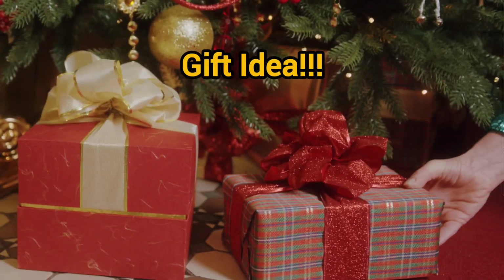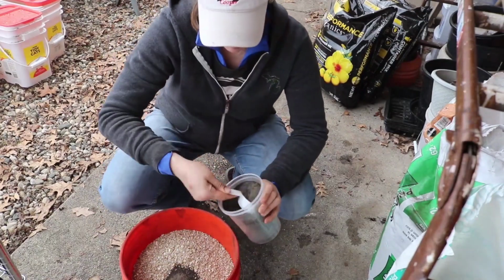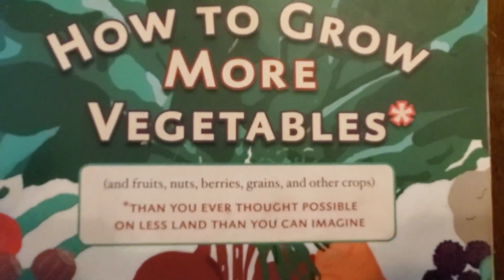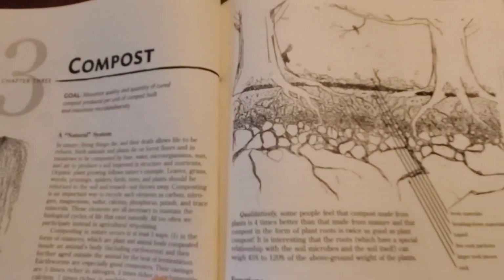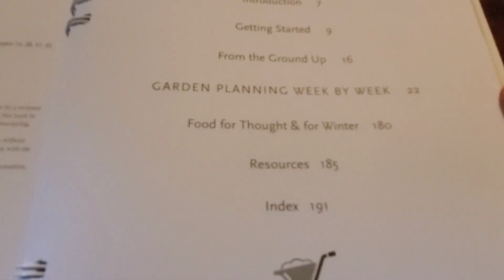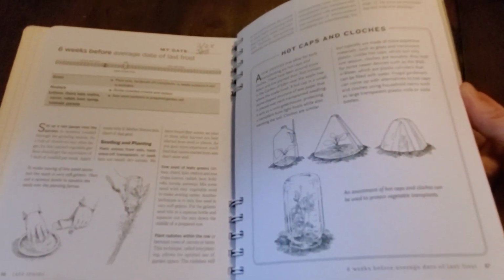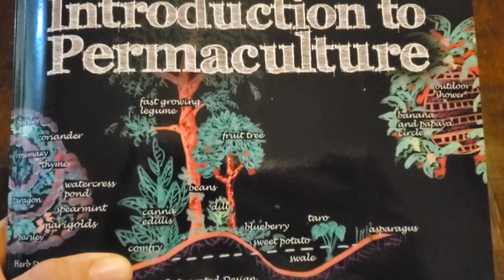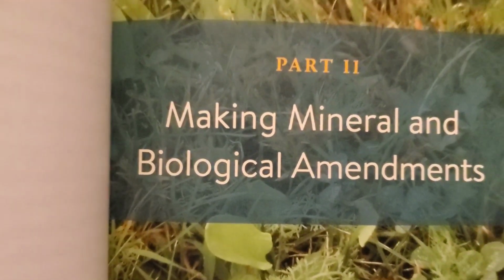Top 3 Gardening Book Recommendations and What is on My Reading List This Winter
In this video, I will be sharing my top 3 gardening book recommendations. These books uave helped me improve my gardening skills and inspire more ideas for my garden. I will also be discussing the books I have on my winter reading list to continue learning about perenial plant care and maintenence. Tune in to discover some great leads and take your gardening skills to a new level. ↓↓↓↓↓↓See more below ↓↓↓↓↓↓

Click to go directly to:
1:10 Gardening book on season extension, soil blocking
2:37 Gardening book on biointensive gardening techniques
4:29 Garden journal with tips
5:27 Garden journaling bonus tip
6:45 Permaculture Book
7:21 Book on care of fruit trees
7:49 Guidebook about how to make soil admendments

If you would like access to their music and sound effects, sign up